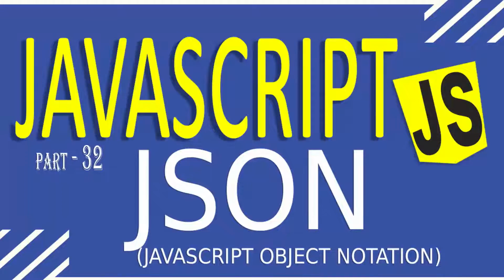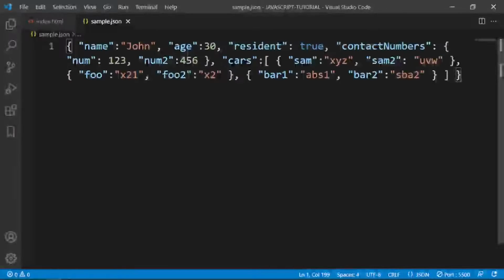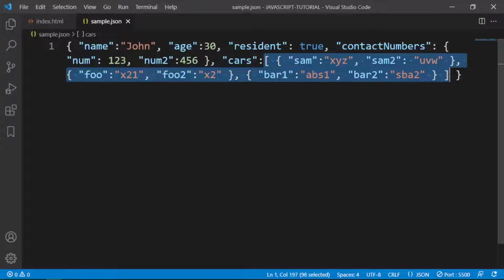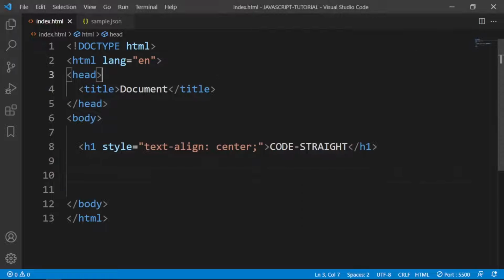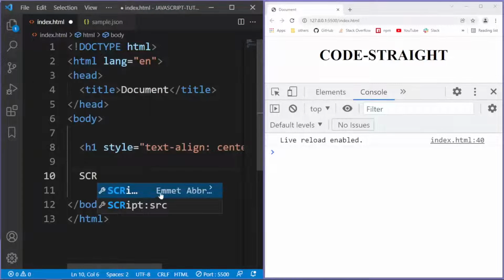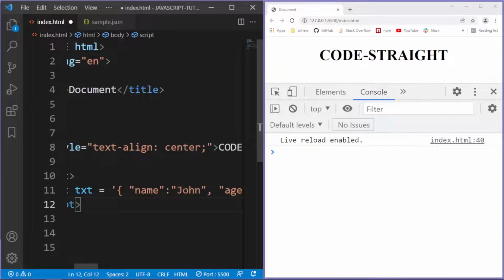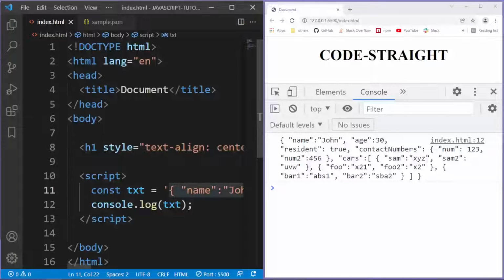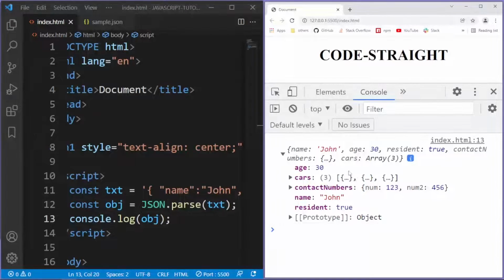JAVASCRIPT TUTORIAL FOR BEGINNERS | FAST LEARNING | PART - 32 | WHAT IS JSON?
IN THIS VIDEO YOU CAN LEARN ABOUT JSON IN JAVASCRIPT. JSON STANDS FOR JAVASCRIPT OBJECT NOTATION. IT IS A LIGHTWEIGHT FORMAT FOR STORING AND TRANSPORTING DATA.JSON IS OFTEN USED WHEN DATA IS SENT FROM A SERVER TO A WEB PAGE.

Chapters:
00:00 INTRO
00:35 SAMPLE JSON SYNTAX
00:00 HOW TO PARSE JSON TO JAVASCRIPT OBJECT